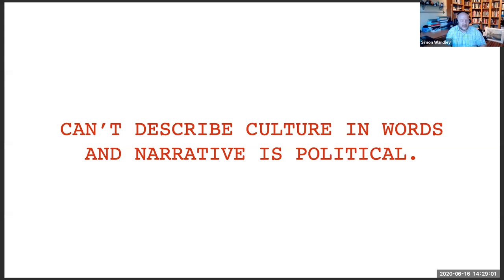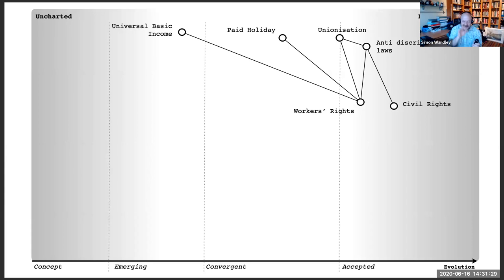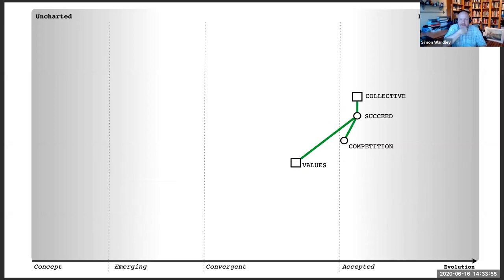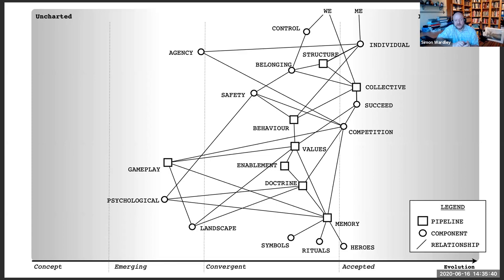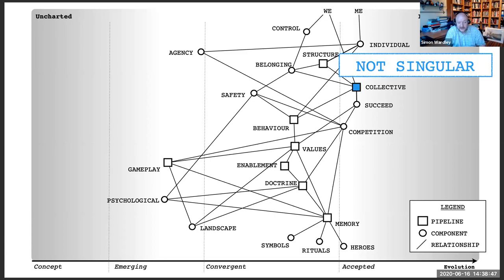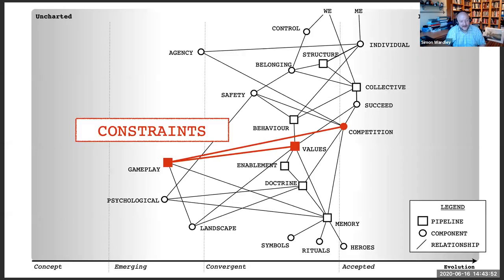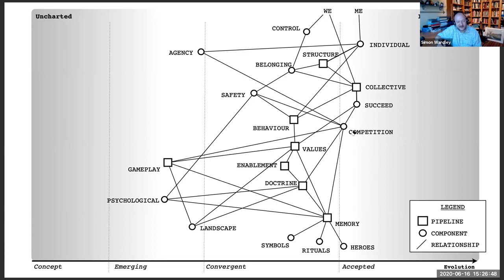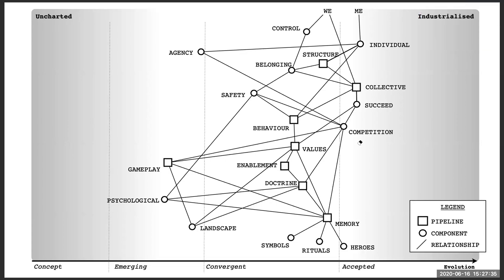Mapping Culture by Simon Wardley - 16 Jun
P.S. Due to a technical difficulty, the first half-hour of this session is missing, apologies.